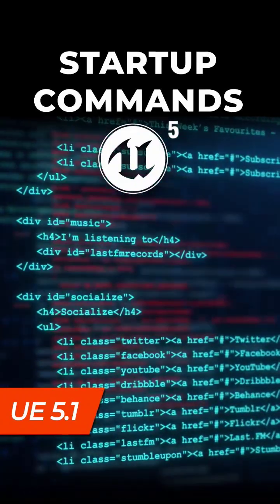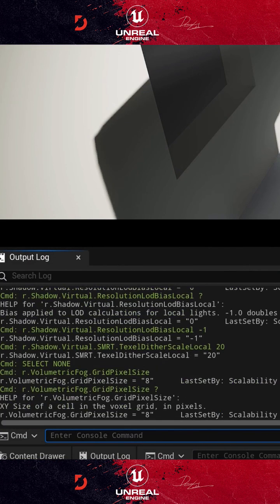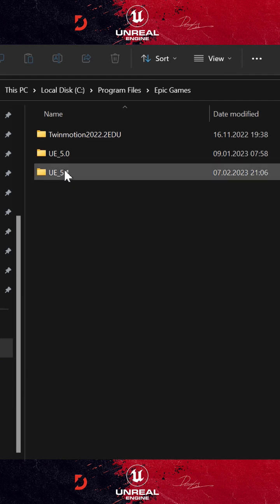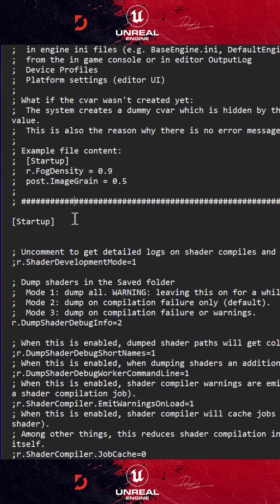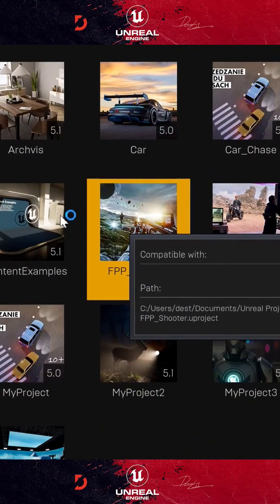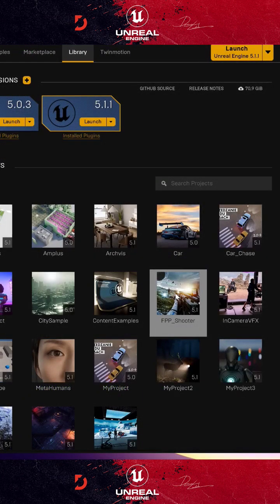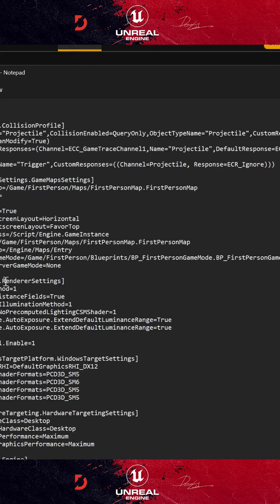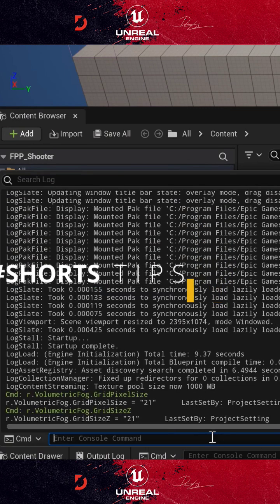Startup Commands in Unreal Engine 5.1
Super quick tip how to set Startup Commands in Unreal Engine 5.1